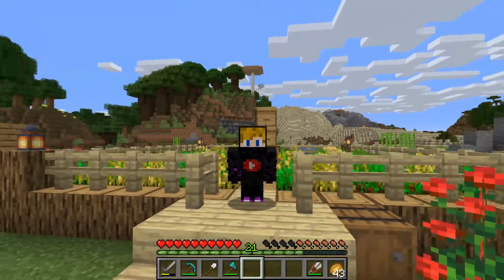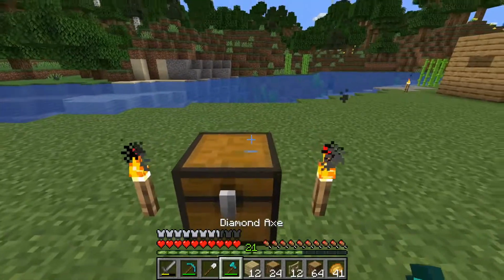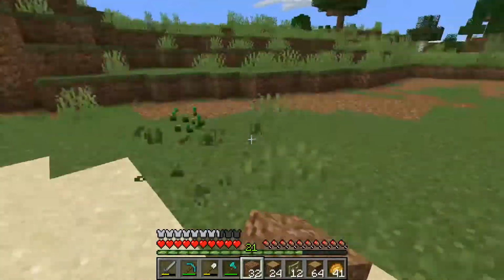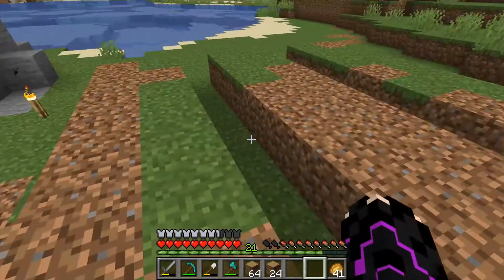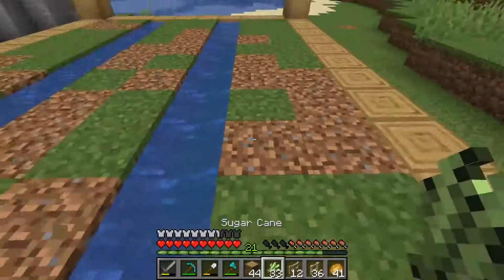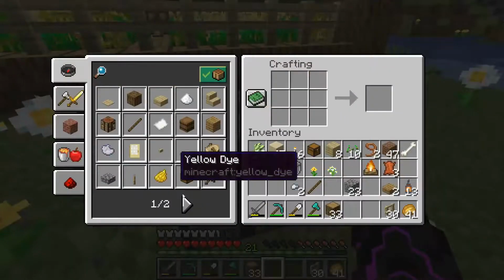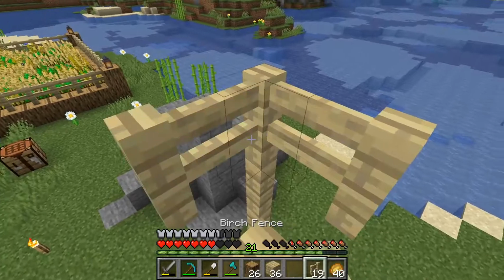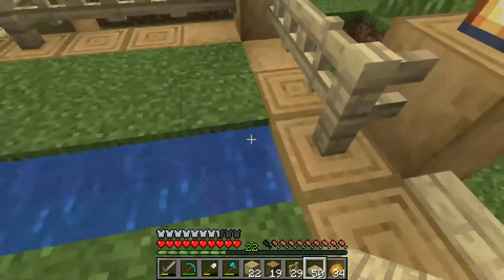The Best Sugar Cane Farm Guide to Minecraft [EP6] (1.16 Let's Play)